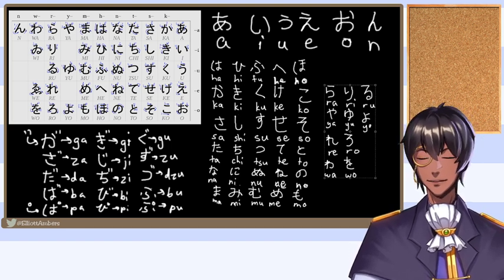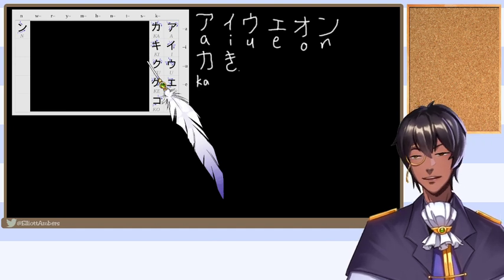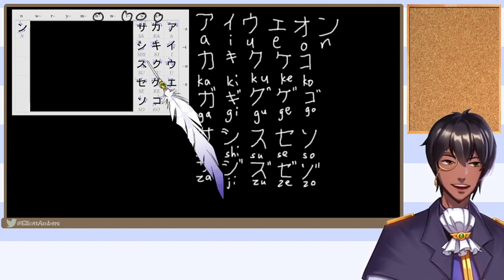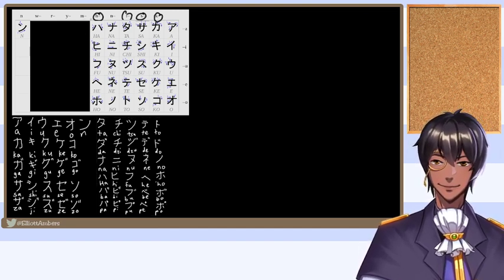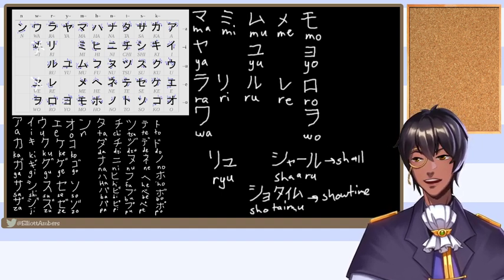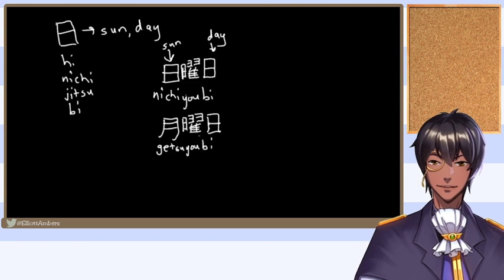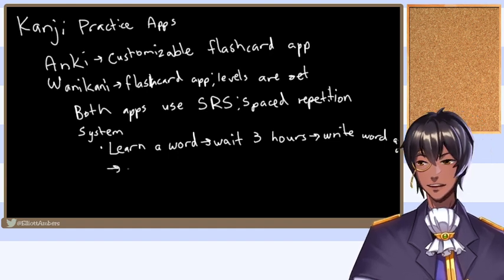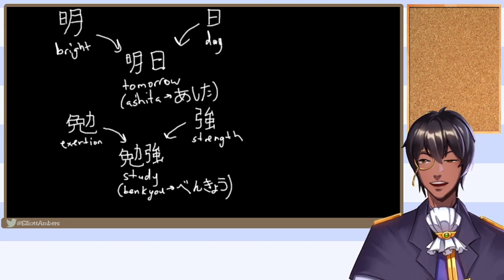Weekly Japanese Lessons - Week 2: Katakana Table and Understanding Kanji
The second of the weekly lessons! Let's take a lot at Katakana and also talk about some Kanji!